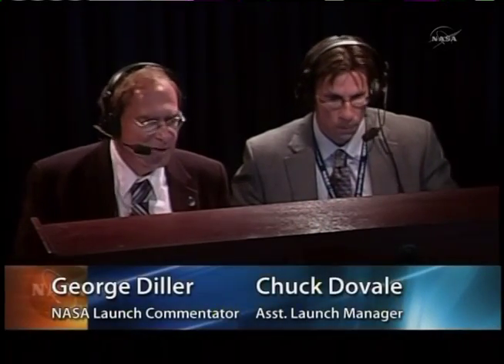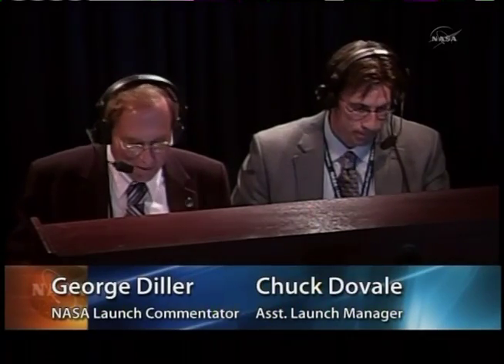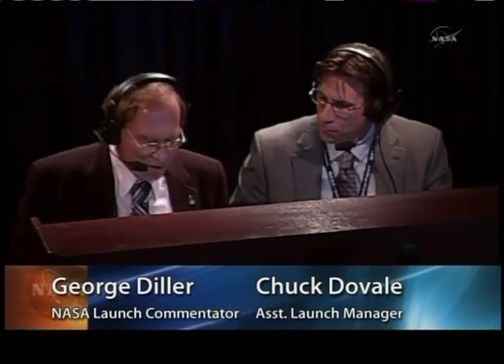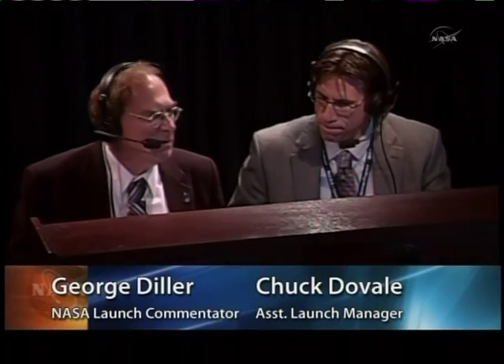Glory Launch Coverage: Scrub Discussion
Chuck Dovale discusses the scrub of the Taurus launch.